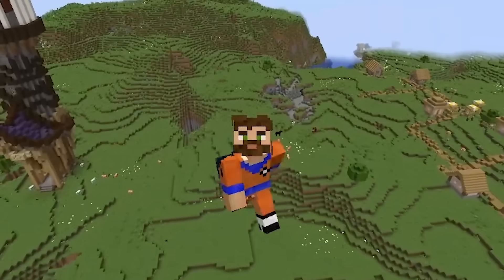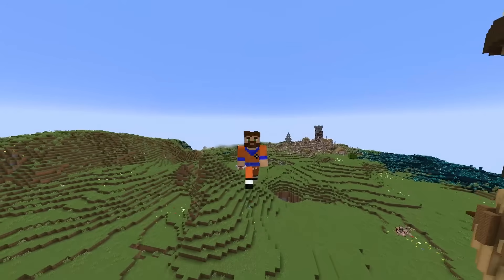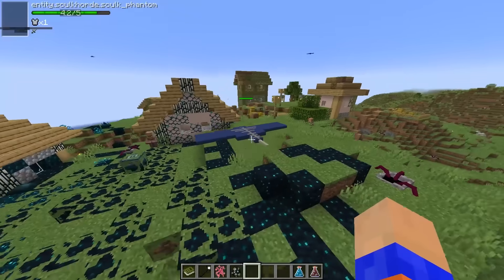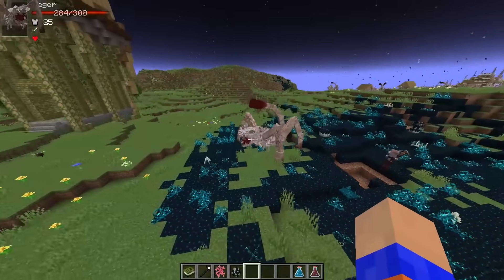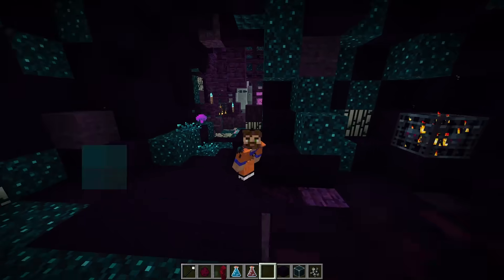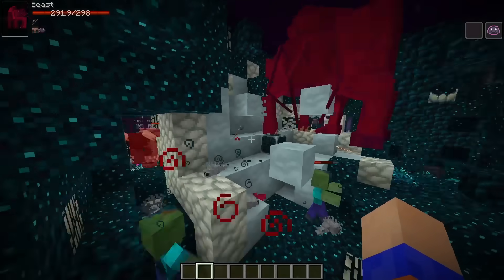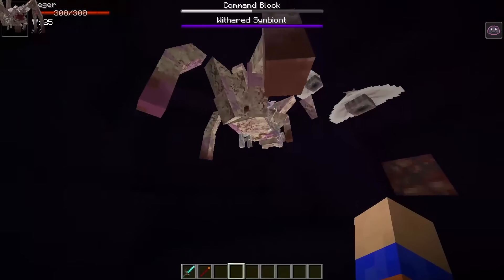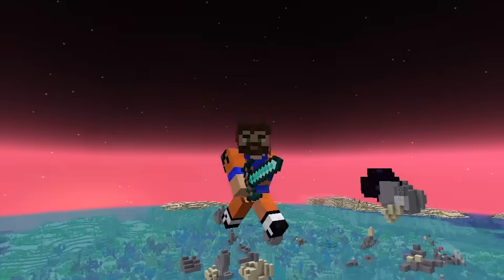What Happens when THREE Minecraft Infection Mods fight eachother?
Which of these three Minecraft infection mods is the STRONGEST?

the next paragraph is just to mess with youtube:
Vs Every Unit, IdkGaming16, KD Minecraft, MC silver battle, Popular MMO, Wadzee, SB737, Elevenberi, Minecrab, Minecraft but I, vee jay